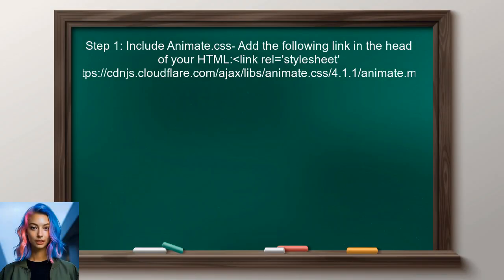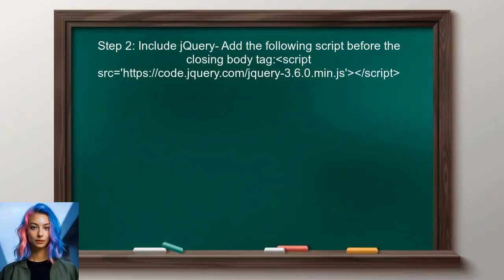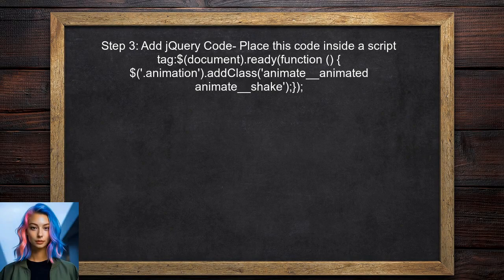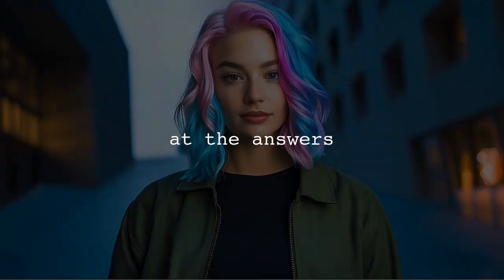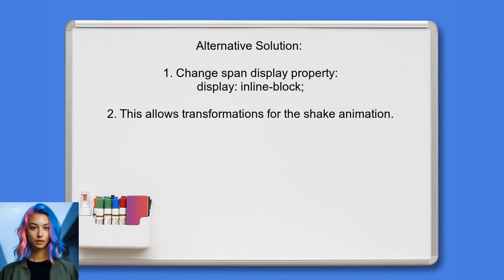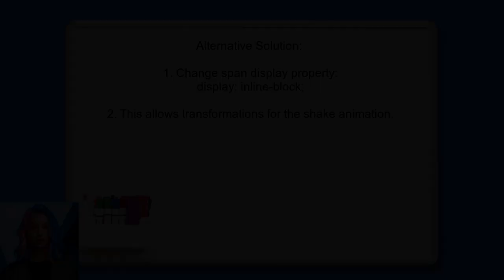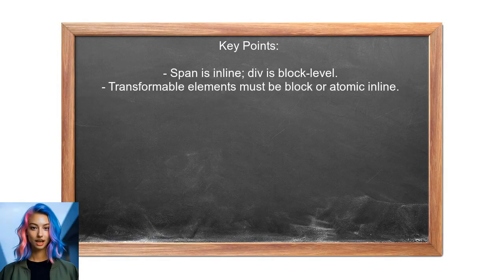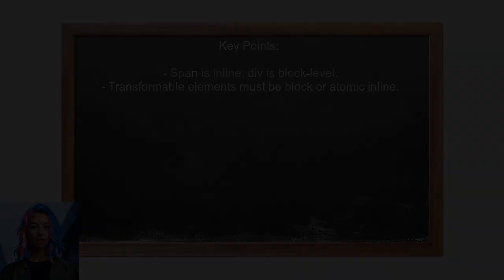How to Add Shake Animation to a Span Element Inside a Div with CSS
In this video, we'll explore the exciting world of CSS animations by focusing on how to add a shake effect to a span element nestled inside a div. Whether you're looking to enhance your web design or simply want to add a playful touch to your text, this tutorial will guide you step-by-step through the process. Join us as we dive into the code and unlock the potential of CSS to create eye-catching animations that engage your audience!

Today's Topic: How to Add Shake Animation to a Span Element Inside a Div with CSS

Related to: shakeanimation, spanelement, div, css, cssanimation, webdesign, front-enddevelopment,